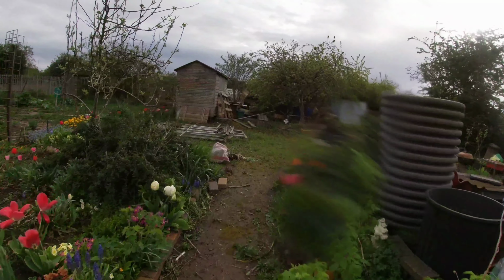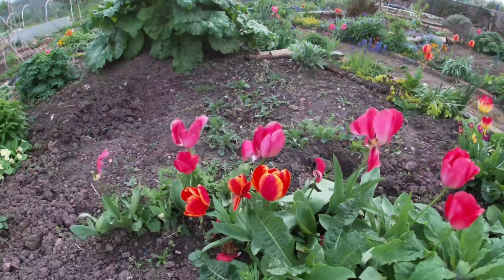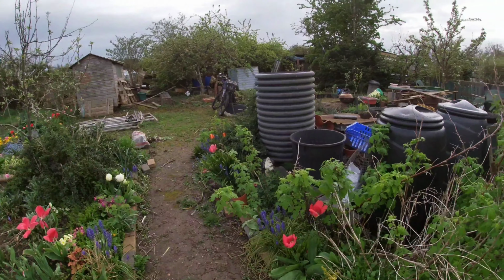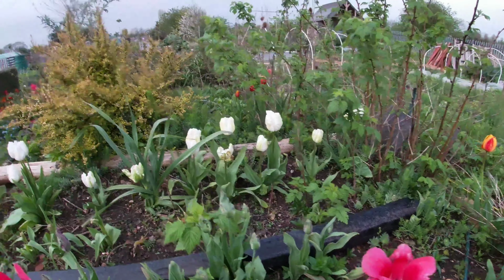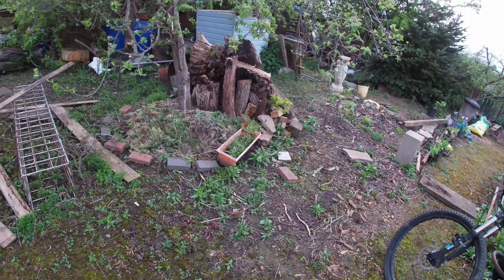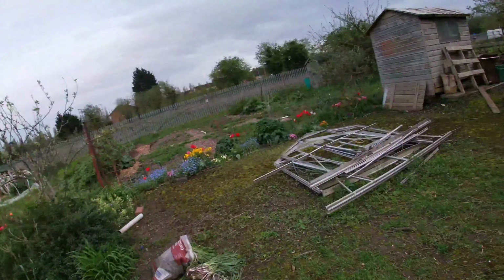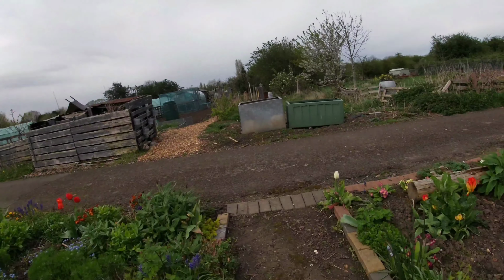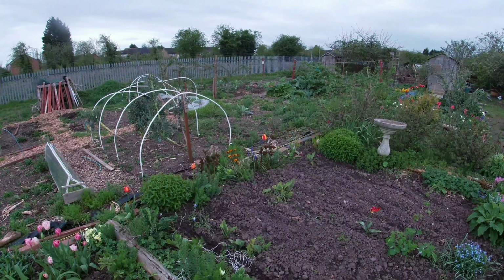A mid-spring look at my allotment 2024